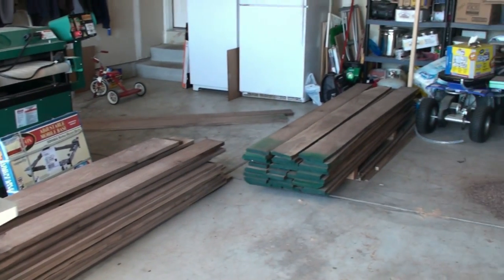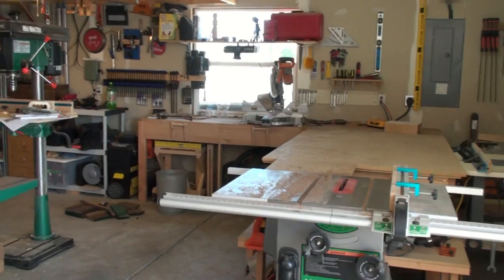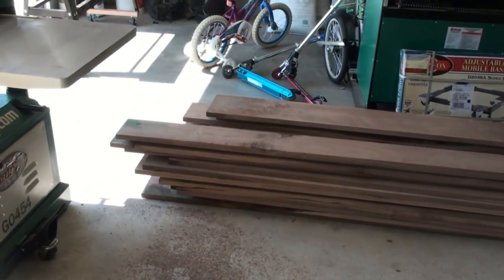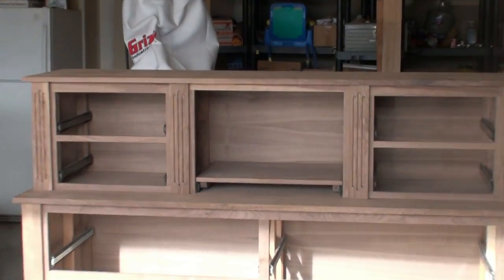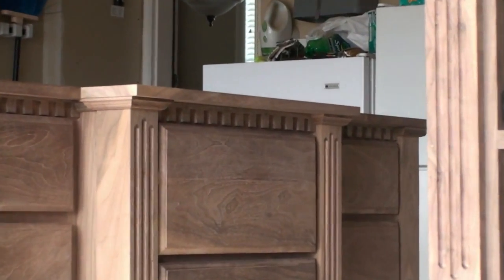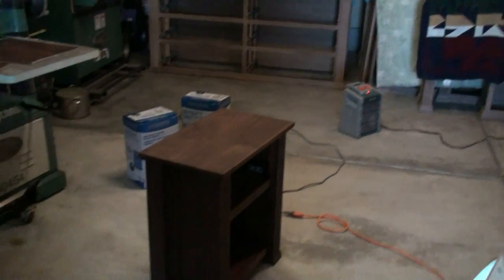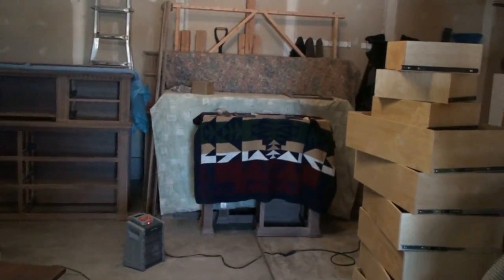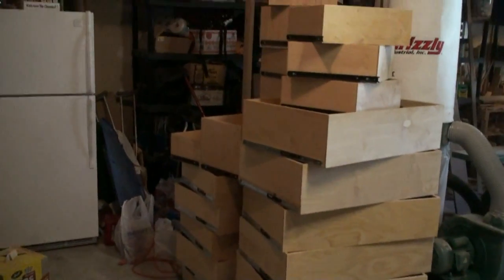bedroom set.mp4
Black Walnut bedroom set from raw lumber to finished product.